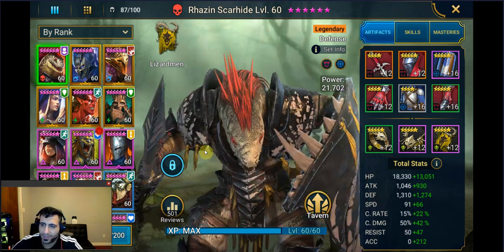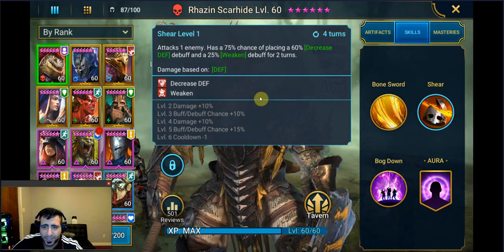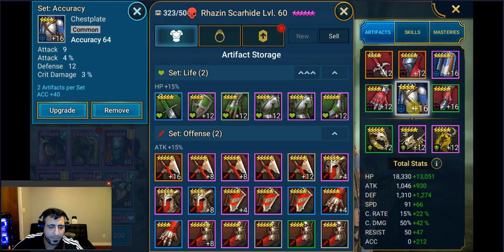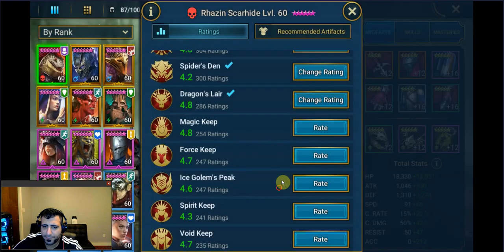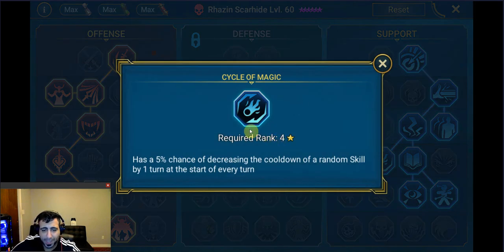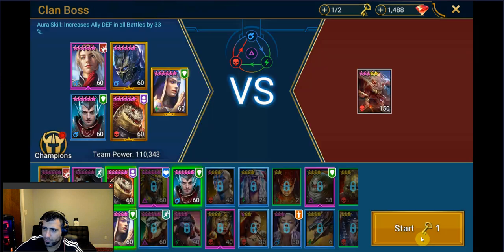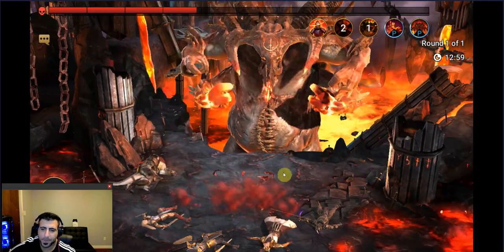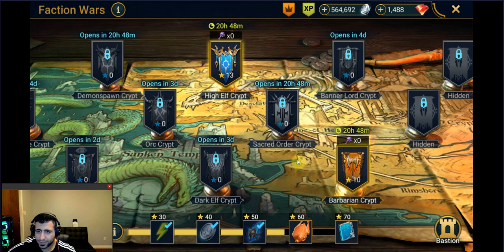Rhazin Scar Hide | In-Depth Guide/Review | Raid: Shadow Legends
Welcome back to another RSL champion review. Today we are going over the Legendary "Free To Play" Champion Rhazin Scarhide. As always we are going over his skills, artifacts and masteries and give him a final rating. We will also run him through Nightmare Clan Boss to showcase his effectiveness with this build. If you found the video help make sure to drop a like and if you are new to the channel and you like what you see then definitely hit that subscribe button and while your at it hit the bell icon to let youtube know you want to stay up to date on all my latest content.